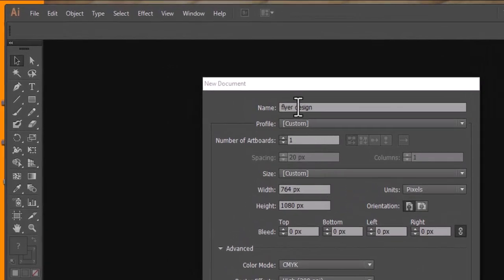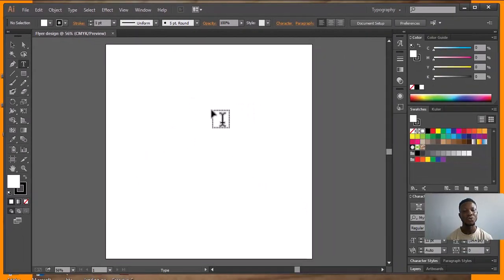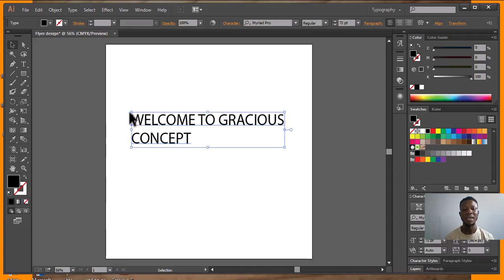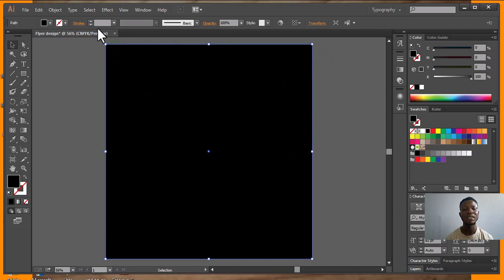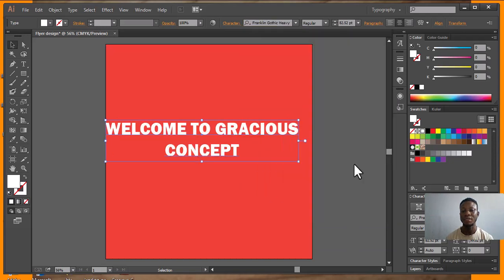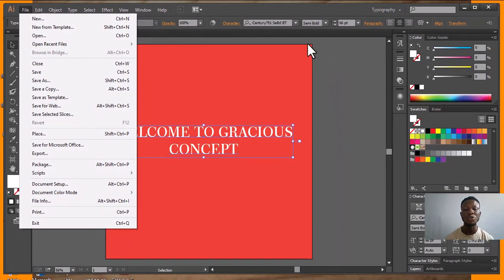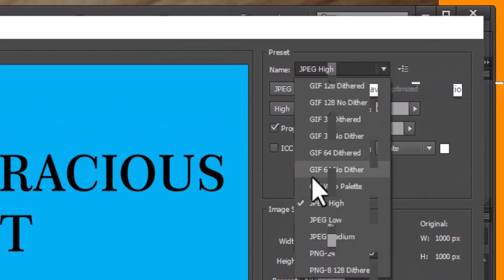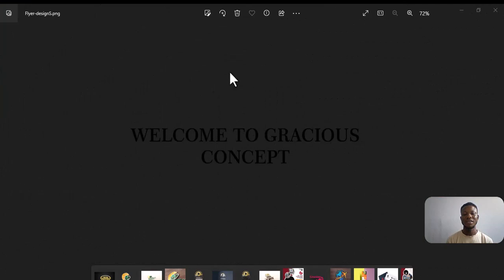Adobe Illustrator interface 2